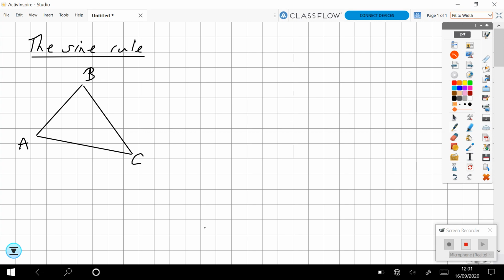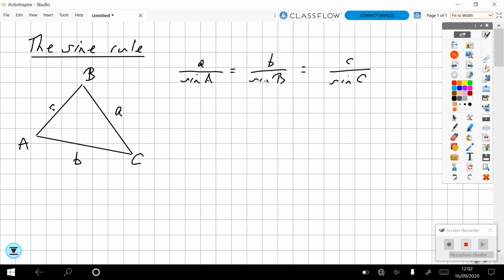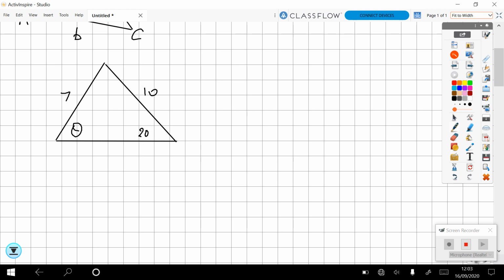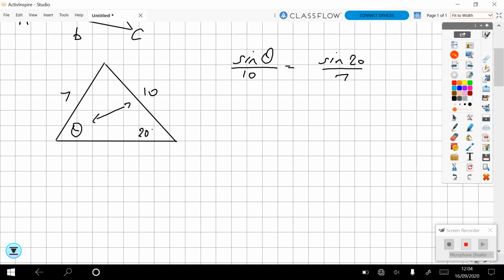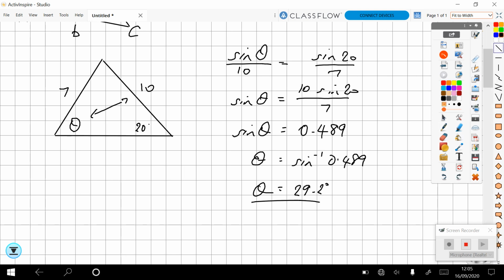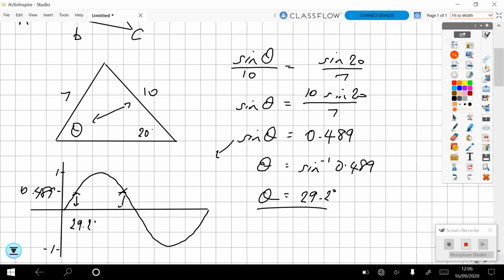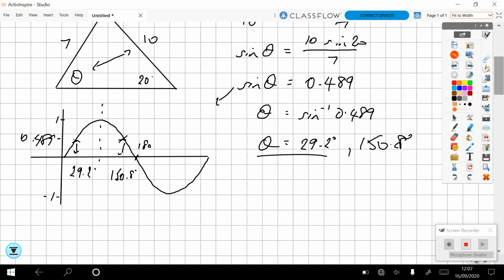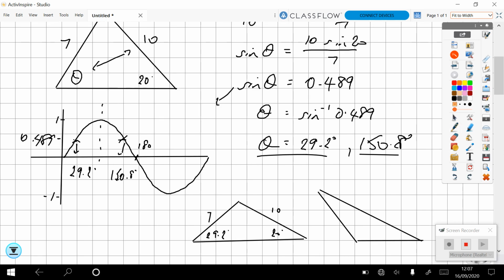The Sine Rule - with an important complication